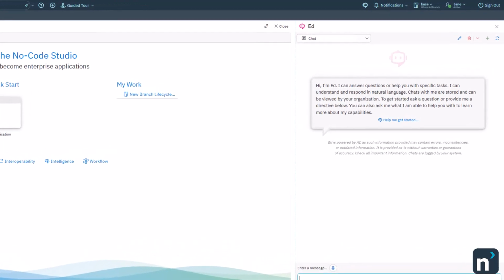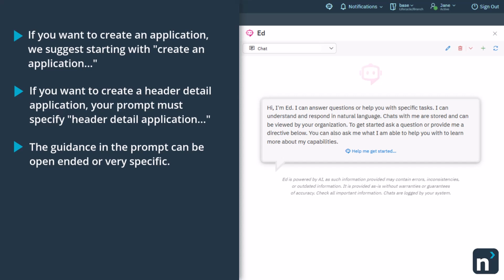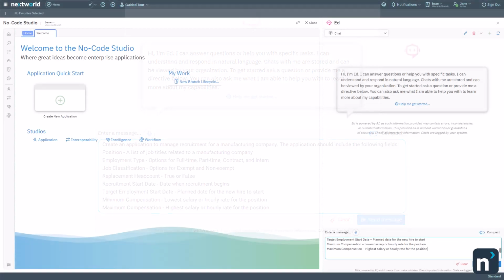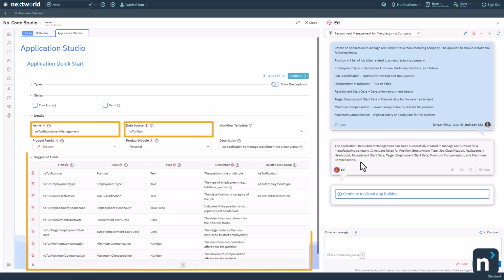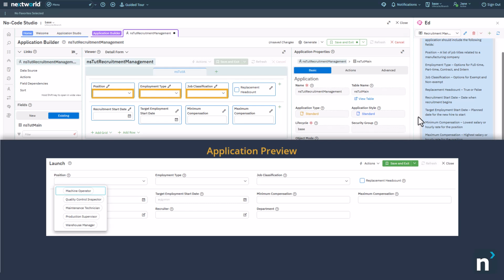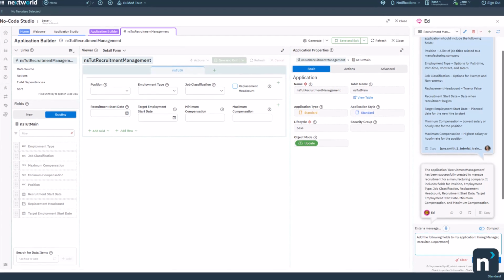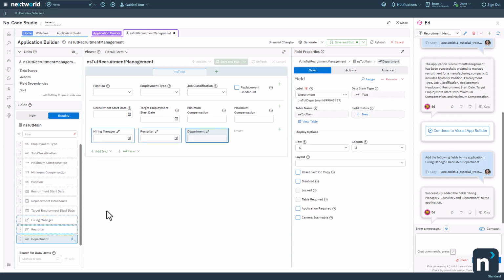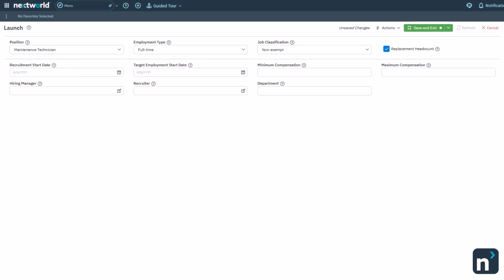How to Use Ed to Create an Application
With No-Code Studio, you can use Ed, an agent powered by Nextworld Intelligence, to quickly build powerful applications using AI.